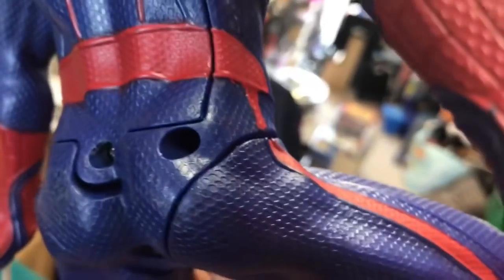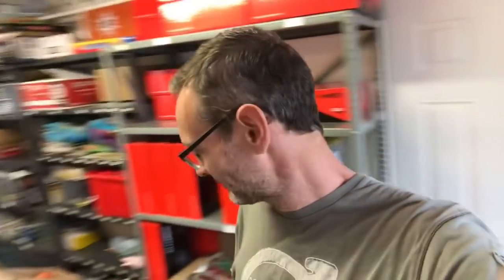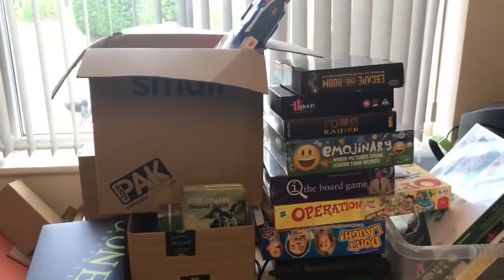My Home Office is in UTTER CHAOS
Blue trolley we use at boot sales
Zebra Label Printer
Larger F3 Jiffy Bags (fit 2 x DVD side by side as a large letter)